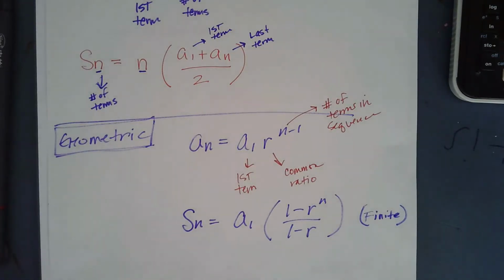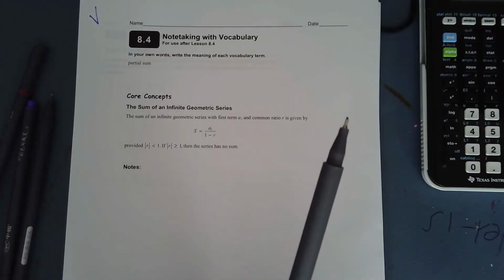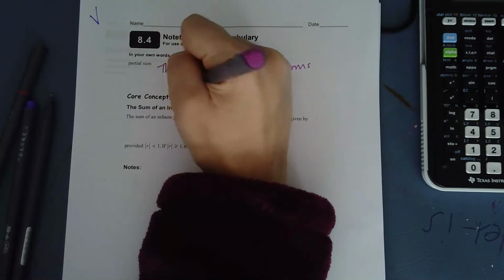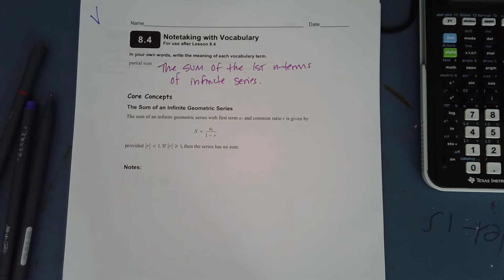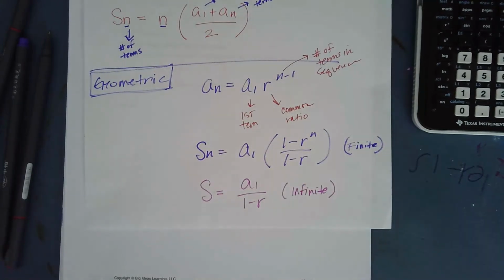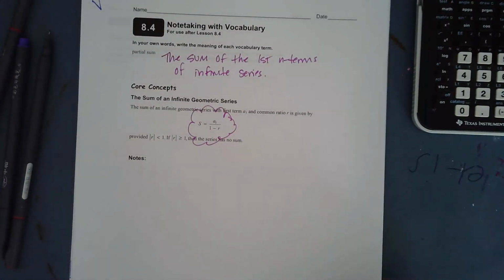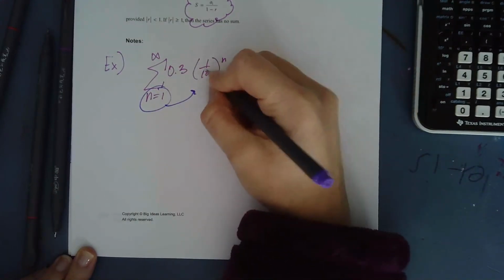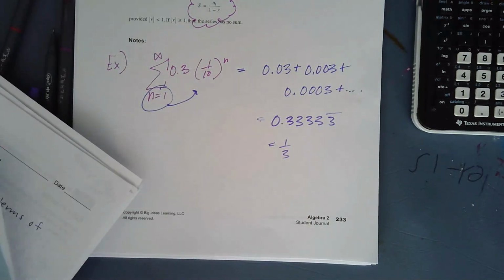HA2 - Lesson 8 4 part 1